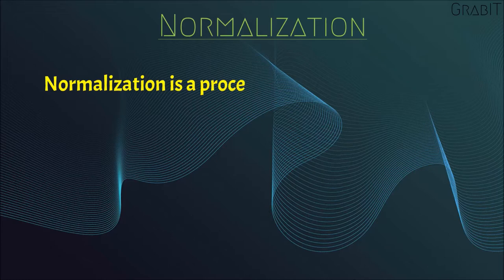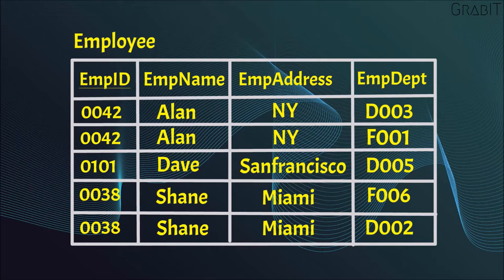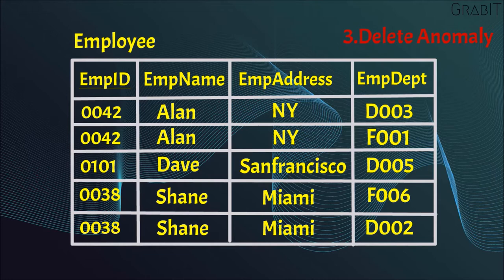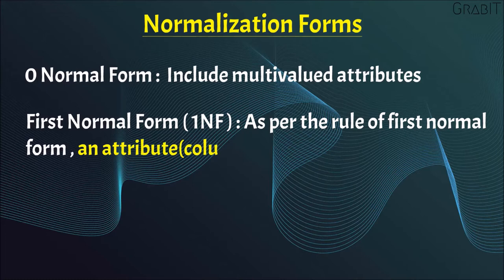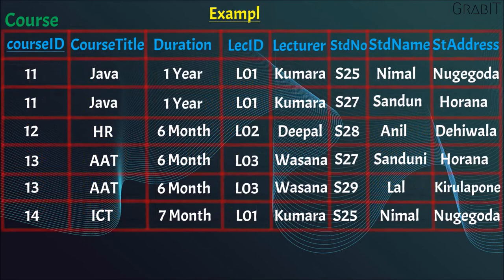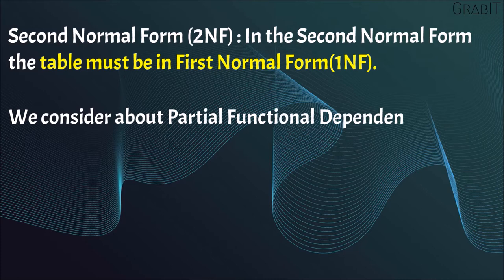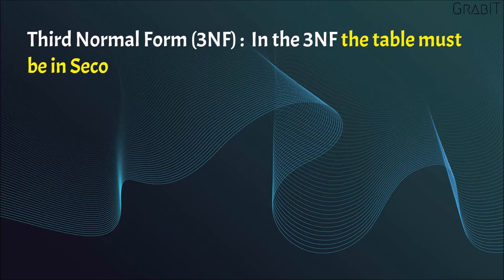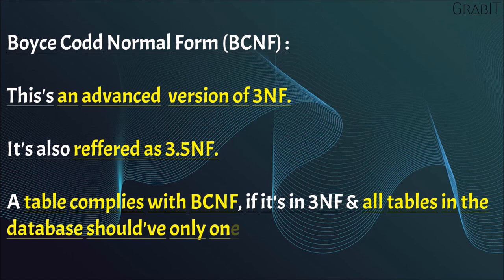Normalization In Just 6 Minutes! - Guide to DBMS 5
Hi Guys! This's my 5th DBMS Tutorial video.
In this video I'm explaining basic points of ER diagram in DBMS with simplest English.
This video series is very closer to university level of software development database administration. This's actually a quick recap for dynamic people :)- Hope you guys learn well.
This presentation is protected by GrabIT Sri Lanka with copyright laws. Reproduction and distribution of the presentation without written permission of the sponsor is prohibited.